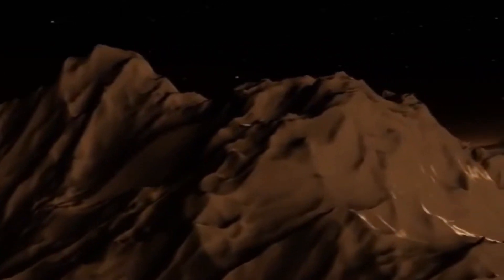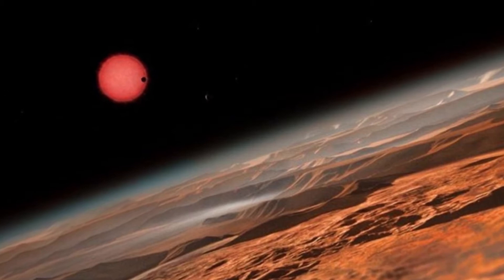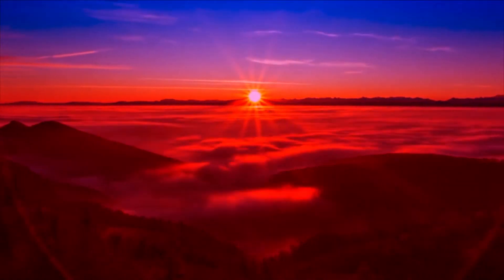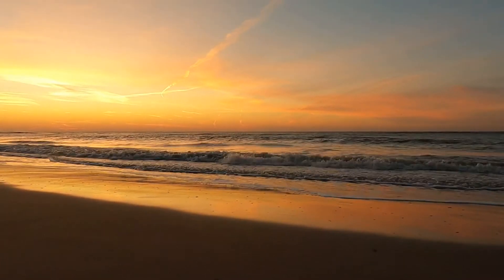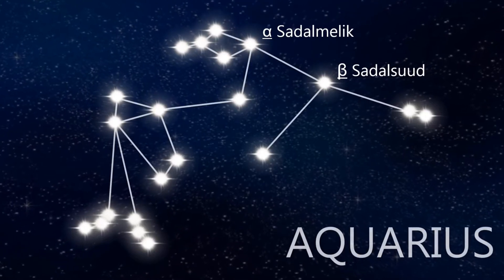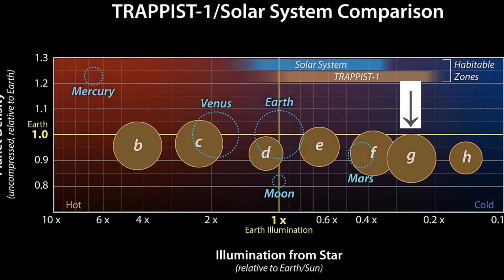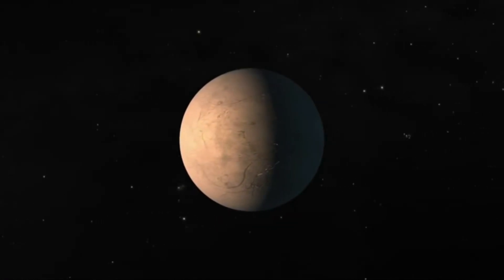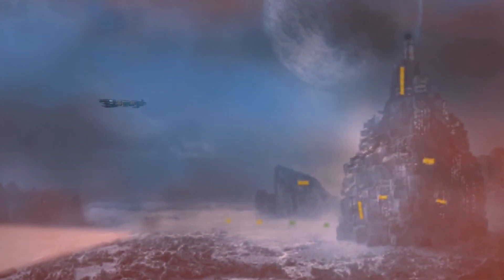✨ is TRAPPIST 1 a mini Solar System??